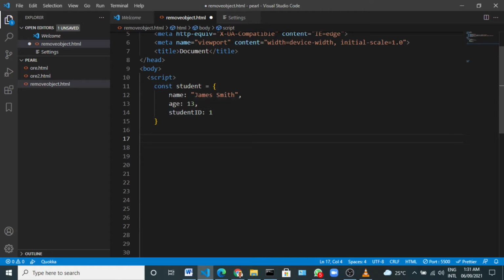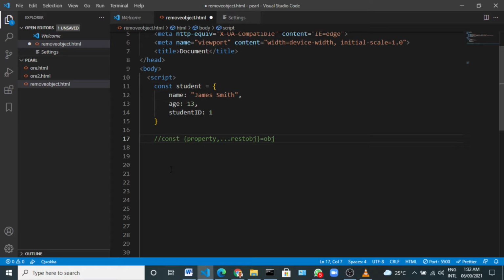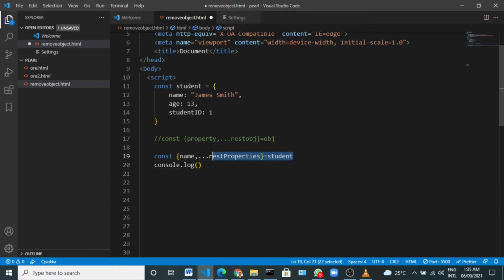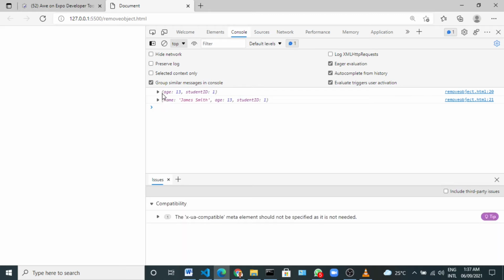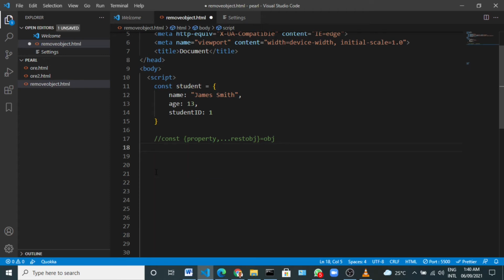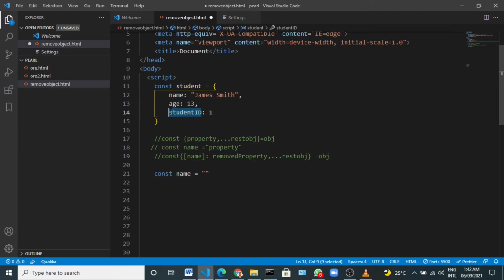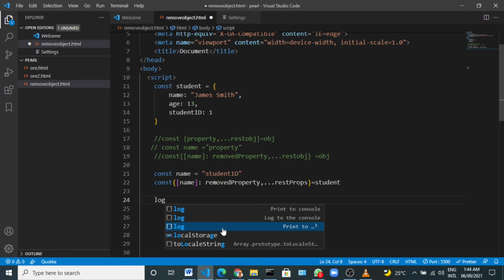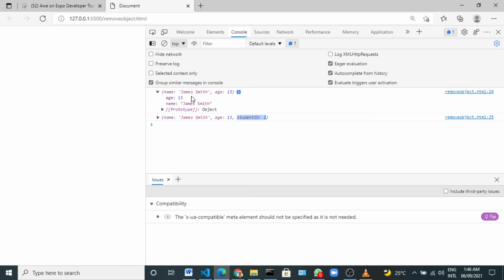How to remove properties from an object without mutating or altering the original object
In this video tutorial, I will show you how to remove properties from an object without mutating or altering the original object in javascript